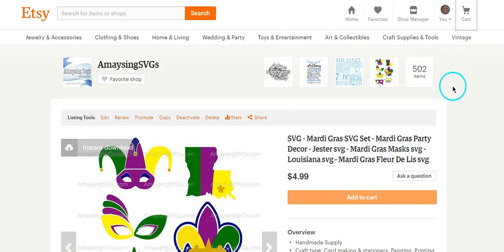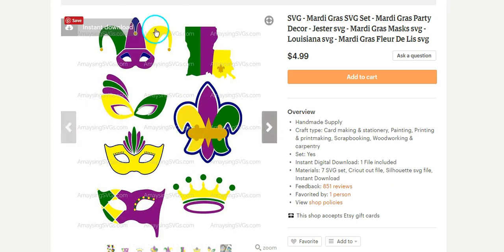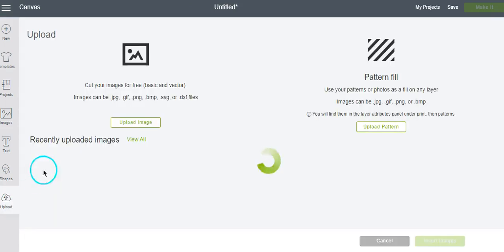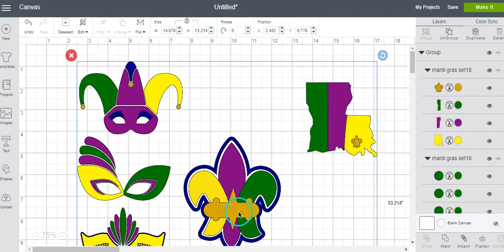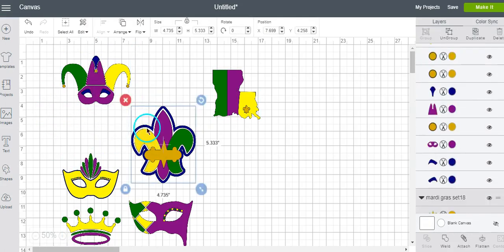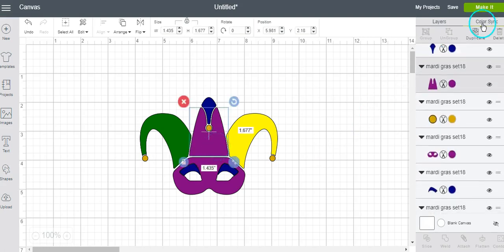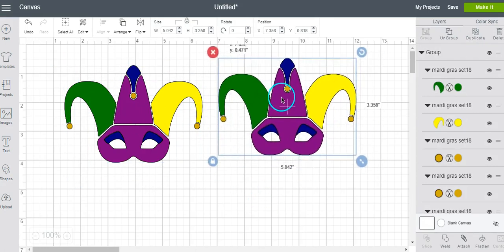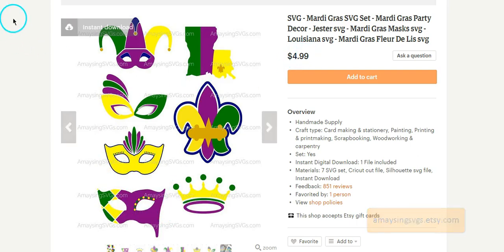Separating an SVG Bundle in Cricut Design Space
How to separate an SVG Bundle once in Cricut Design Space